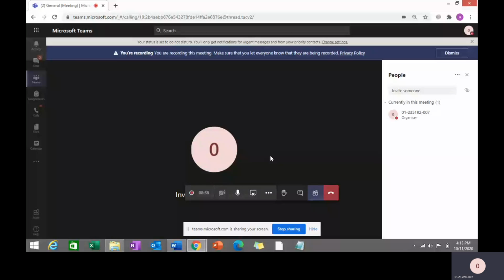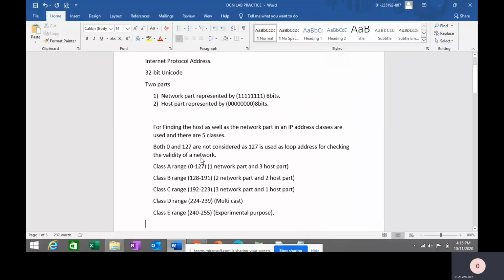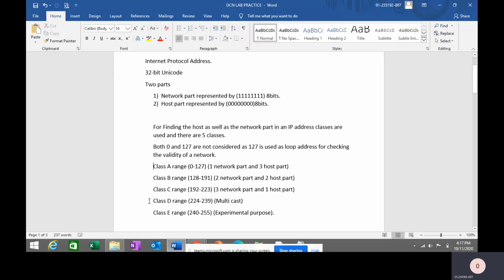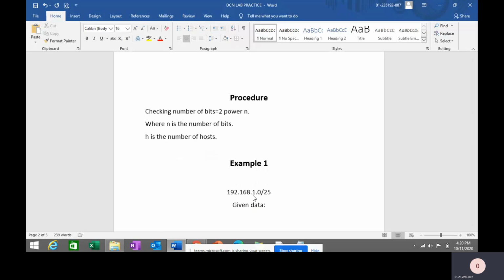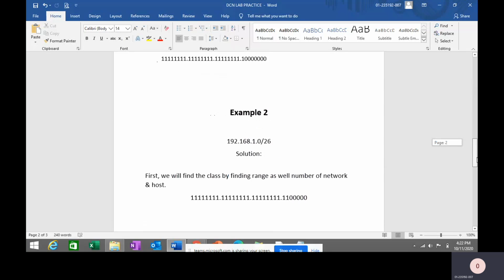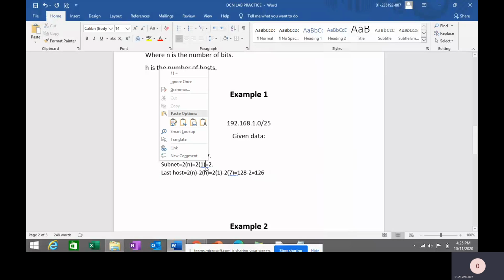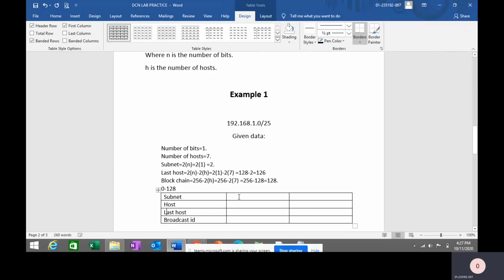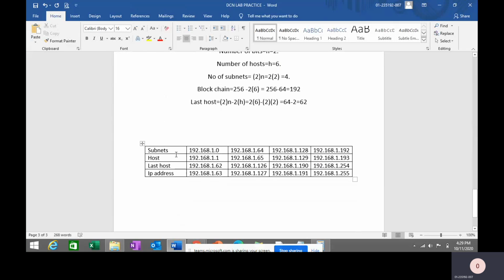Subnet Concept.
Solving the problem based on subnet.